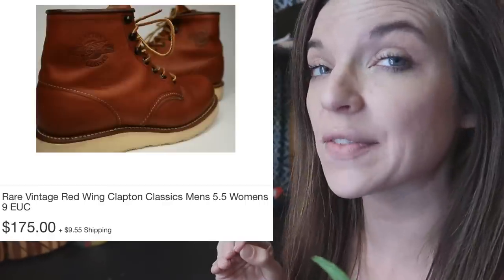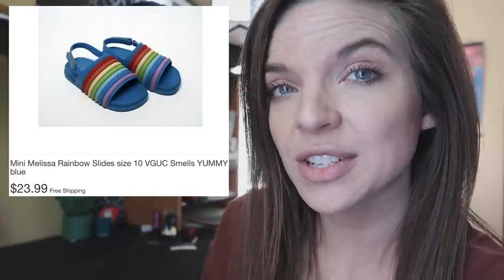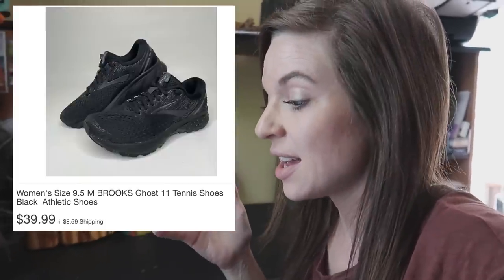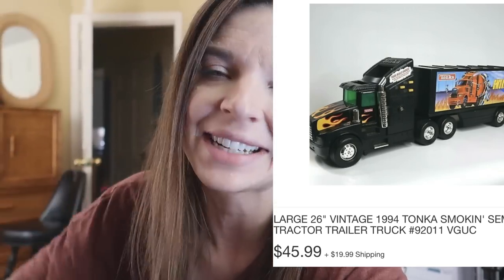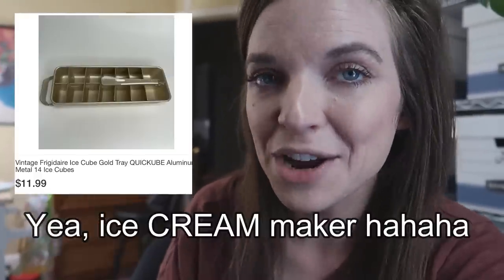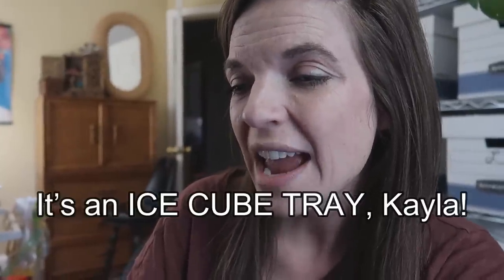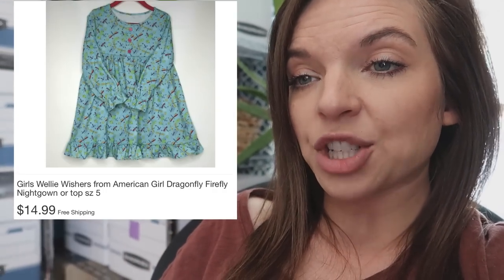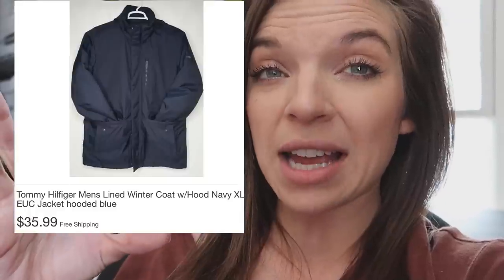28 items SOLD for $1500 - Ebay Reseller flips used thrift store & Garage sale finds for a living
Title says it guys!

📌Ebay store
📌 Cellophane bags
📌Amazon Shop for the supplies I use
📌 American Bubble (sold at Walmart)
📌 Bubble wrap from Walmart

eBay Reselling, Flipping, Picking, Garage Sales, Goodwill, Estate Sales, Treasure hunters, Thrift with me, Shop with me, Flippers